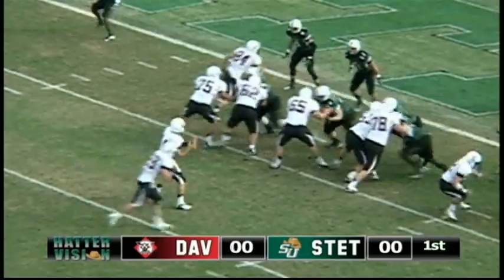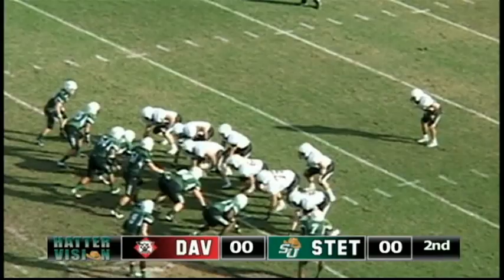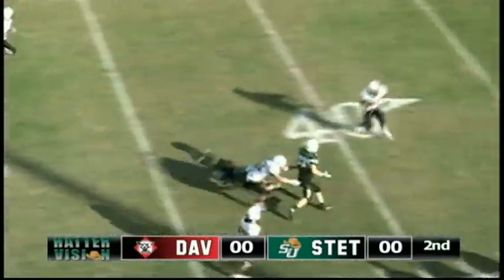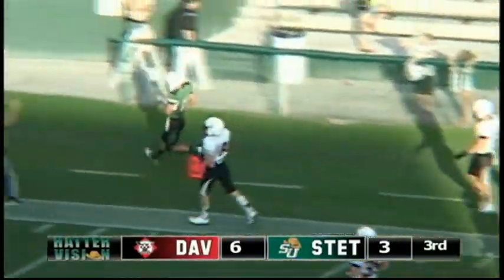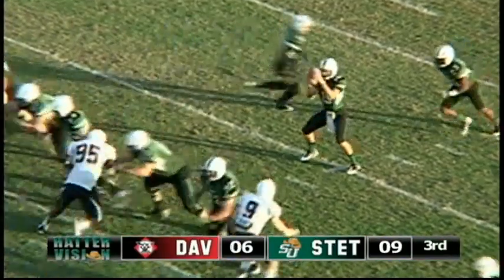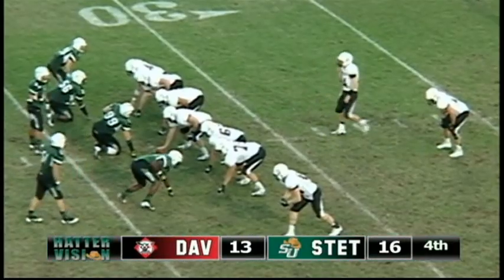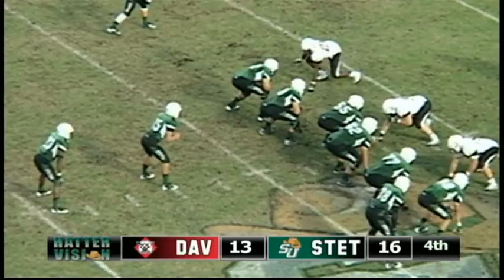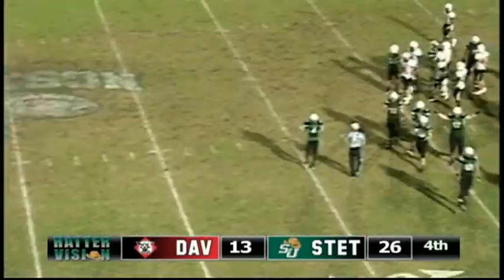Football vs. Davidson - Highlights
- Watch highlights from Stetson's 26-13 homecoming victory over Davidson.